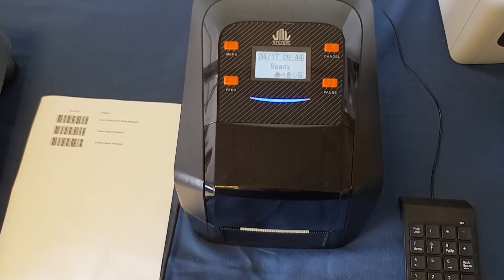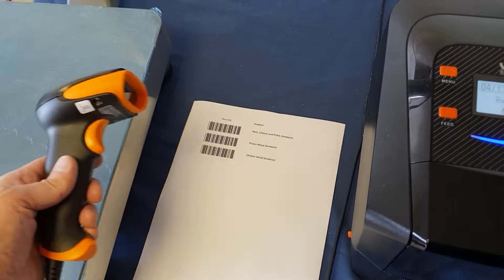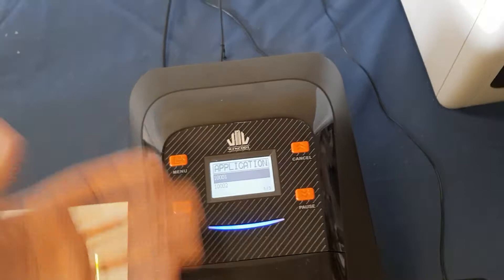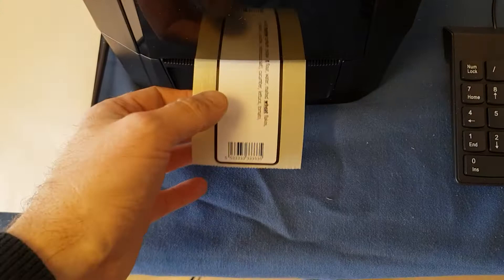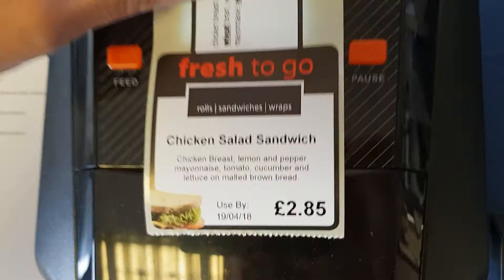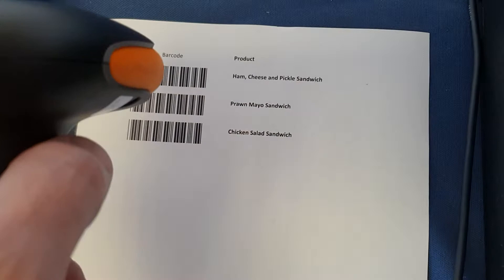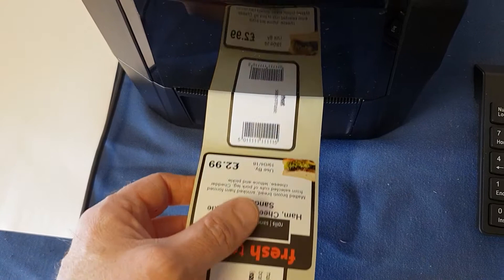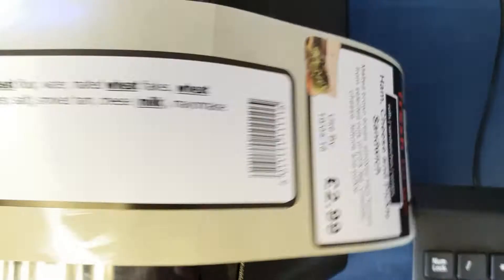Wincode Standalone Allergen Labelling Solution, meet the requirements of Natasha's Law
A complete food and allergen labelling solution that requires no PC to print.  Simply power up the printer, select a product and print your labels on demand from anywhere with a plug socket.
This solution can be used to meet the legal requirements of Natasha's Law.